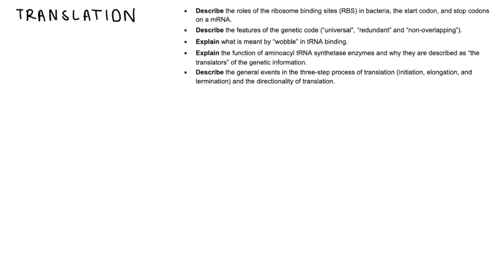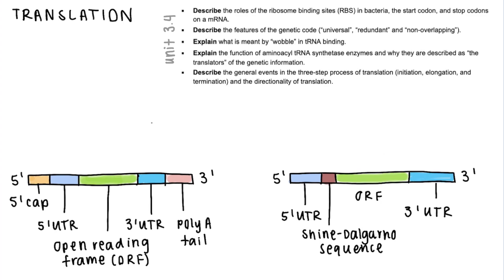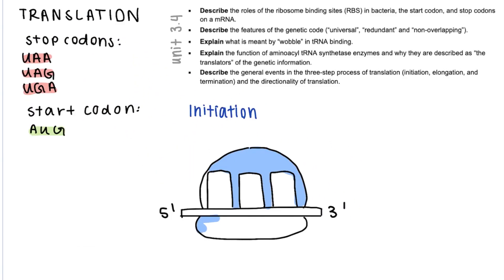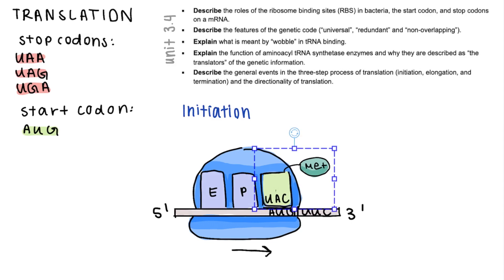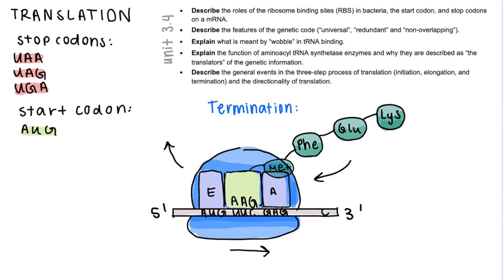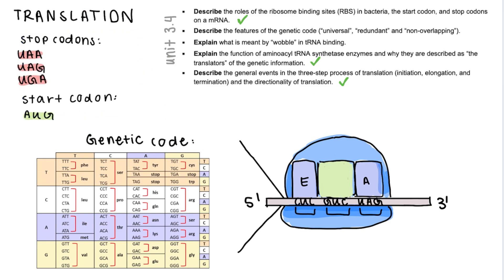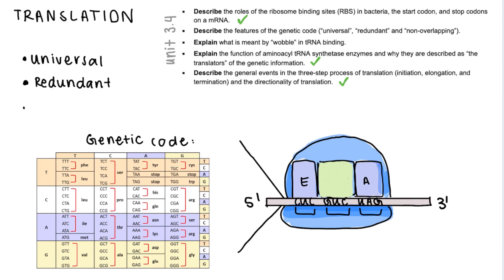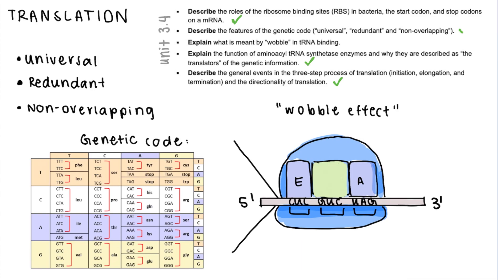Translation and the genetic code - Cell biology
• Translation chronological process and its relationship to transcription
• Codons, anticodons and the genetic code
This animation video was made for UBC BIOL 112.
Happy studying :)